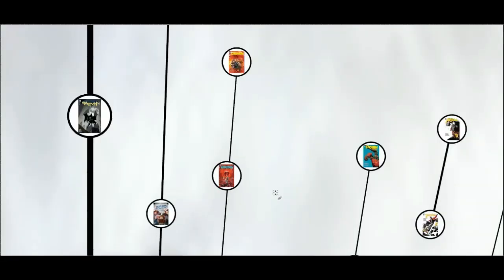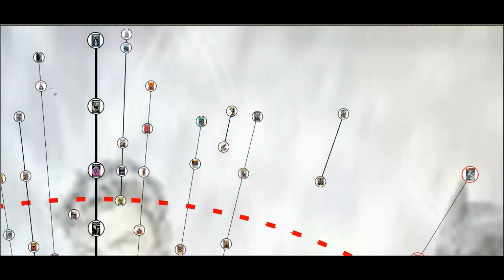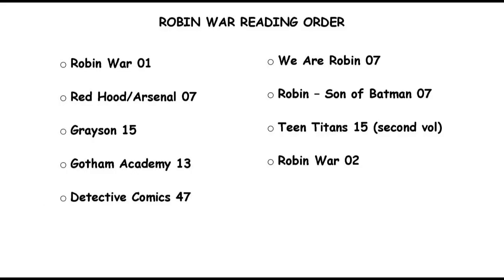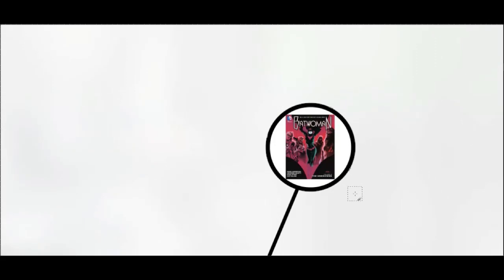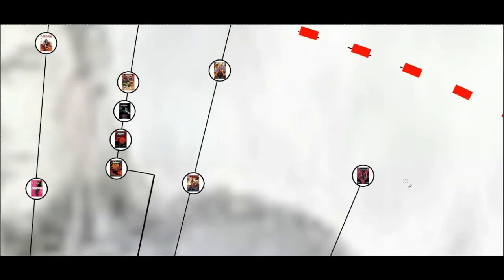The Ultimate DC New 52 Reading Guide - Video 05.4 - The Batman Family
The fourth video diving into the 'Bat' section of my map. Includes:
Nightwing
Grayson
Robin War
Batwoman

where you can also download this reading map.